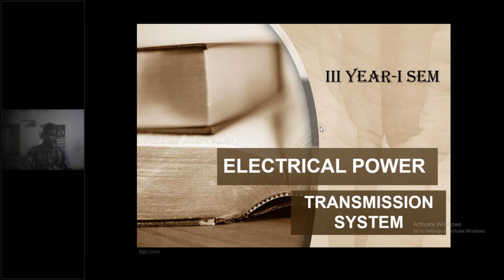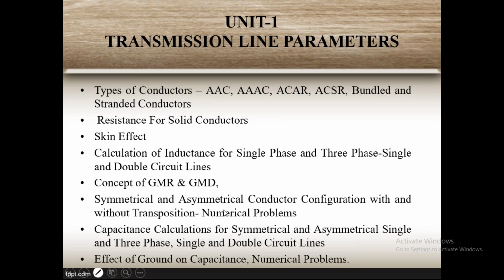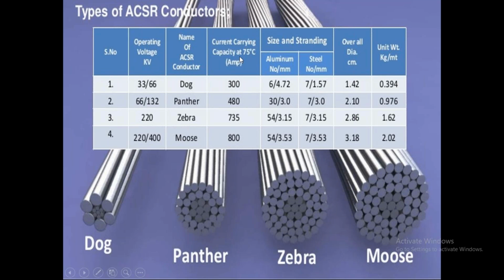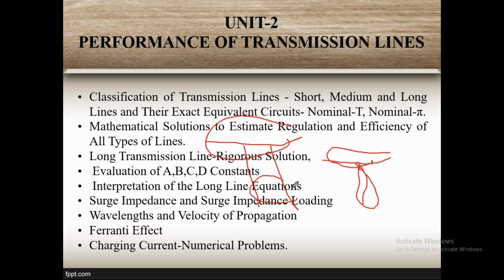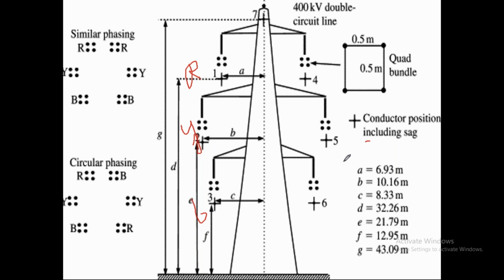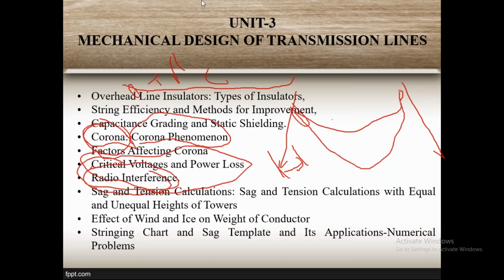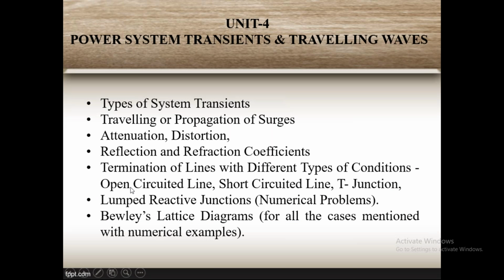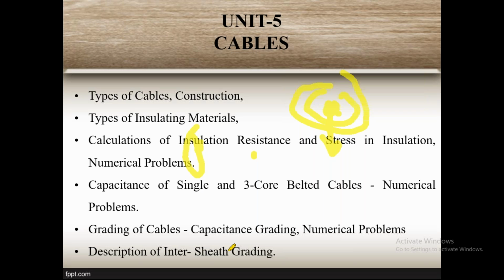Introduction about EPTS